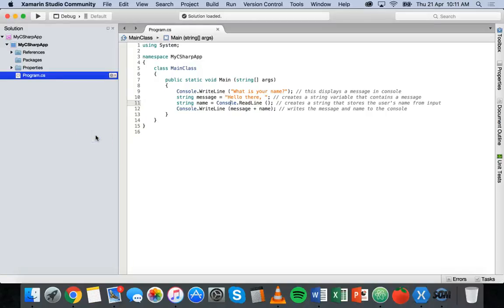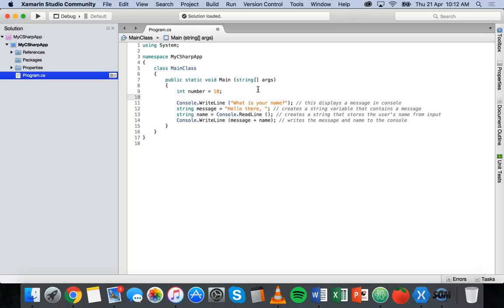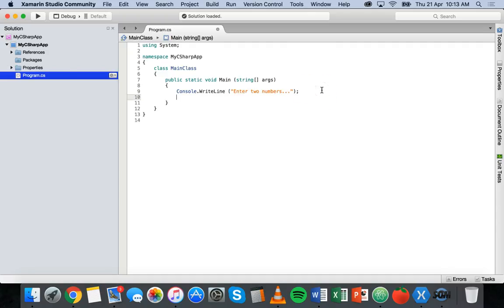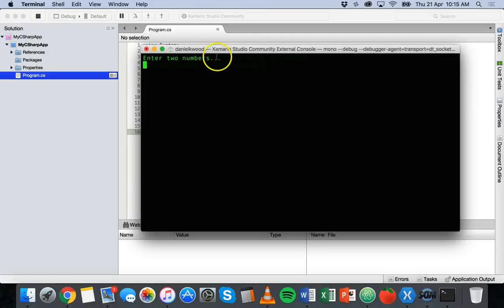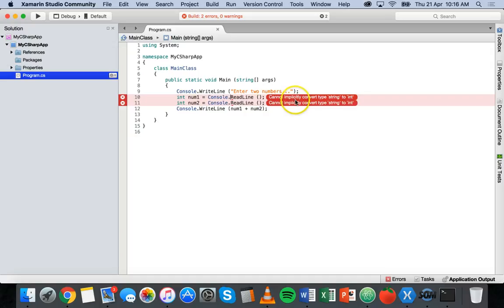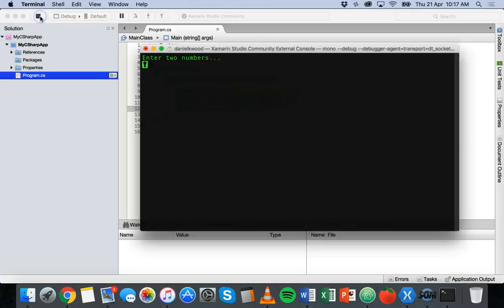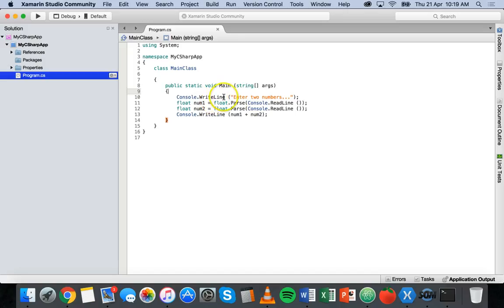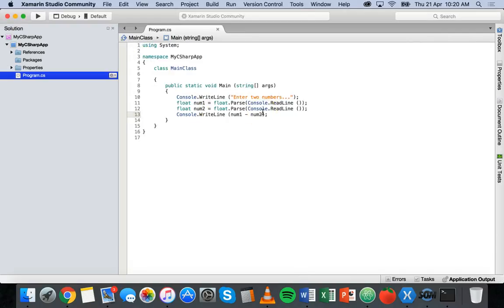Building apps with Xamarin & C# Tutorial 4 - Integers and floats in C#